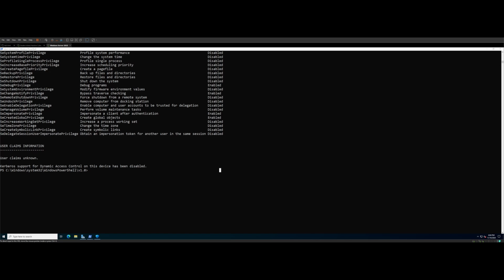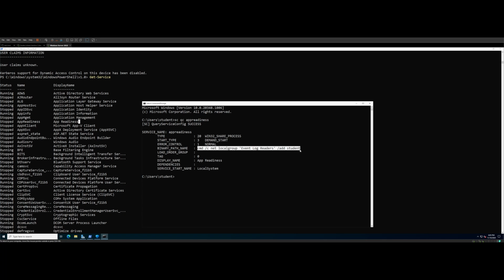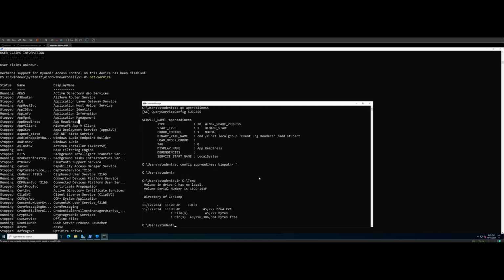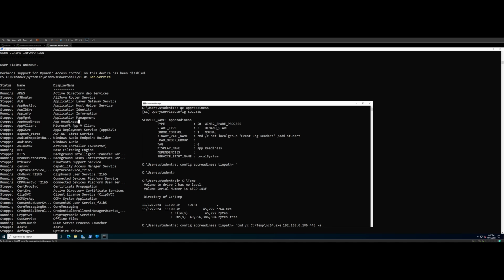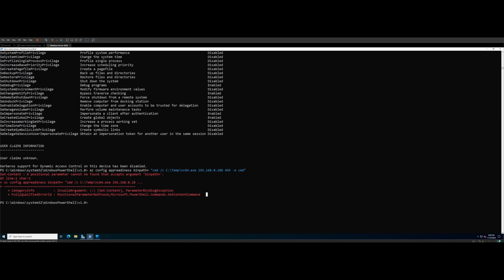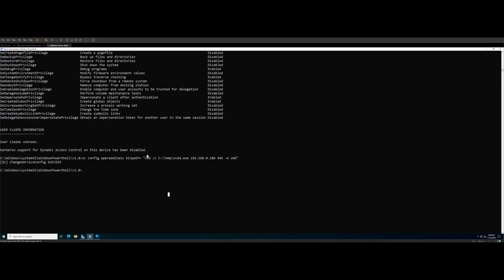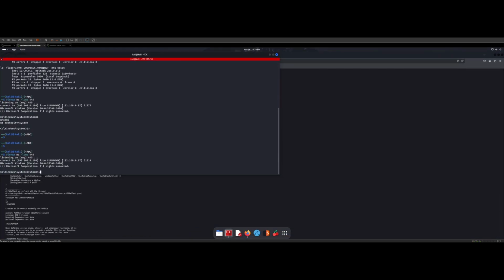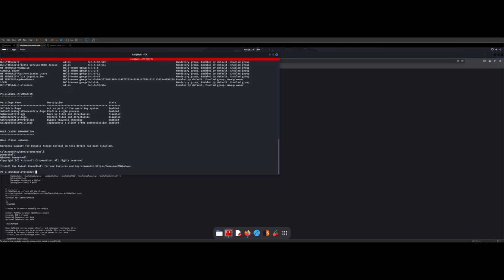Server Operator MarauderSec